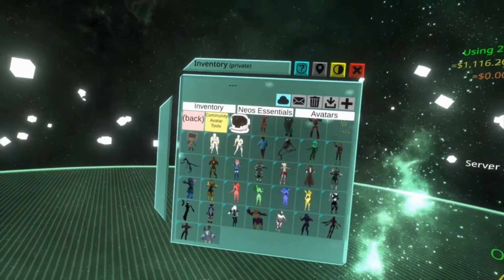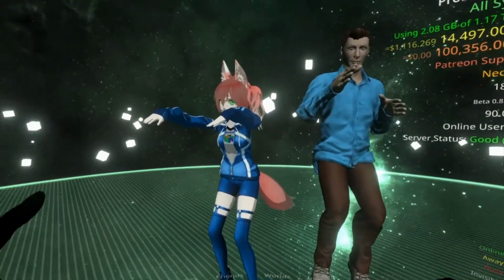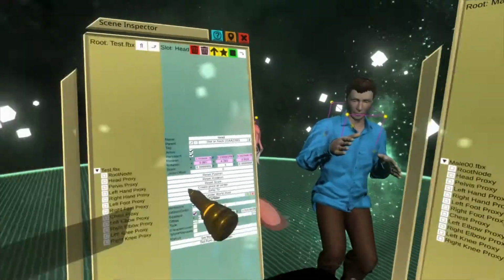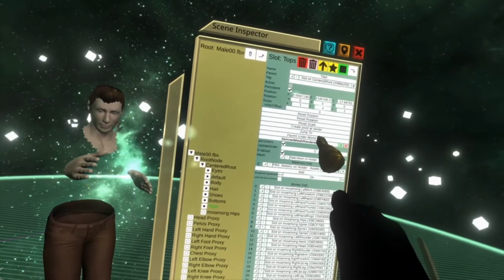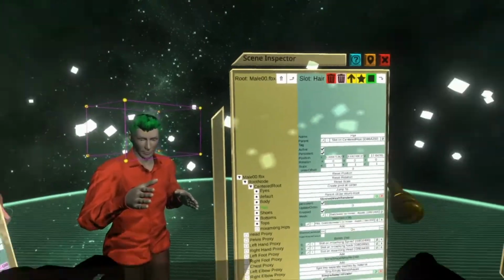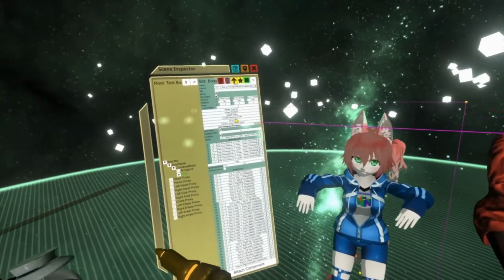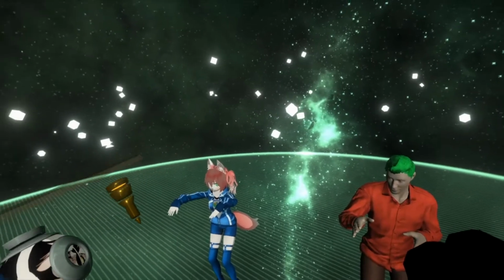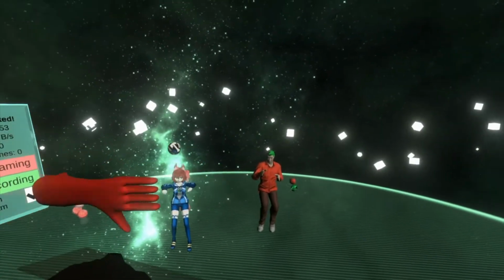OLD: Neos VR Tutorial: Avatars Pt.3 - Working with multiple Materials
Most avatars will have multiple materials and I've seen some requests in the Neos Discord for assistance in working with them.

To help here's a video showing how to access the multiple materials within an avatar in a number of ways. This doesn't cover the Material Tip you can find a tutorial that covers the material tip

This builds on earlier videos in the avatar series so make sure to take a look at those too.